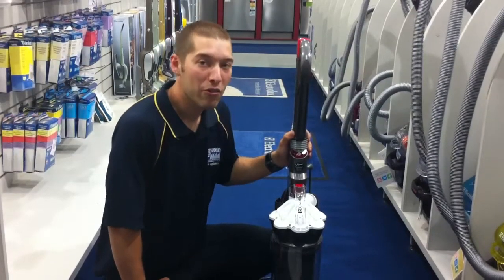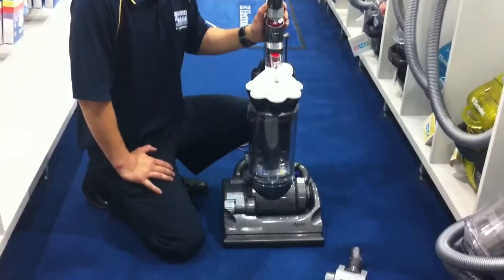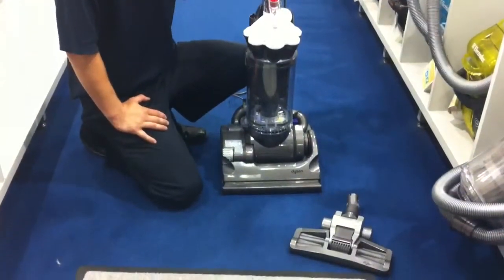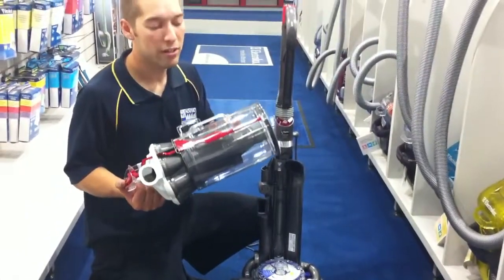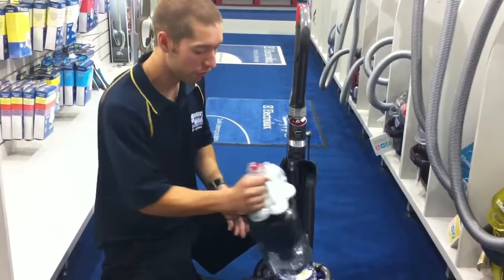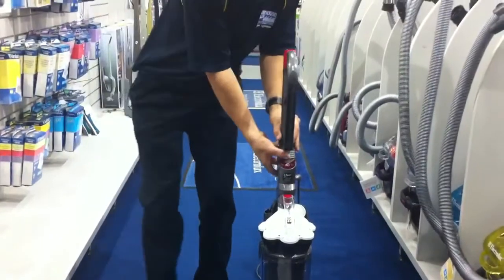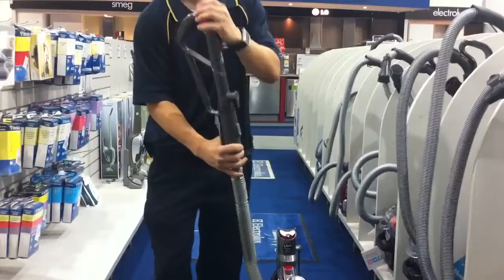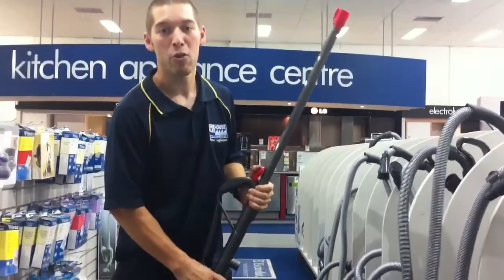Dyson DC33 Multi Floor Upright Vacuum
Dyson Upright Vacuum. Radix Cyclone™ technology
Ordinary vacuums use a bag or filter to capture dirt and dust. They clog and lose suction, leaving dirt behind. Dyson vacuums don't rely on bags or filters. They use powerful centrifugal forces to spin dust from the air.